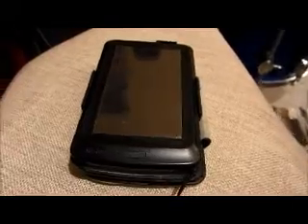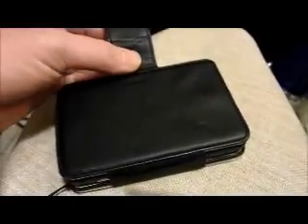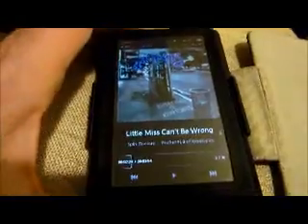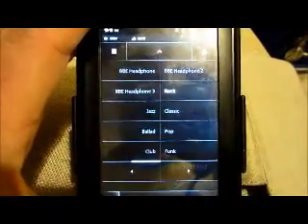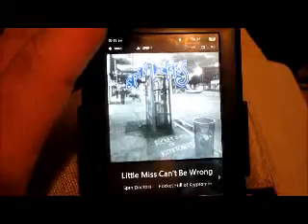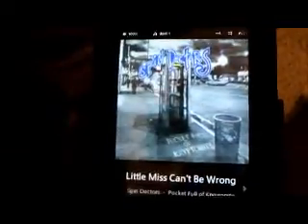Cowon X7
Cowon X7 review